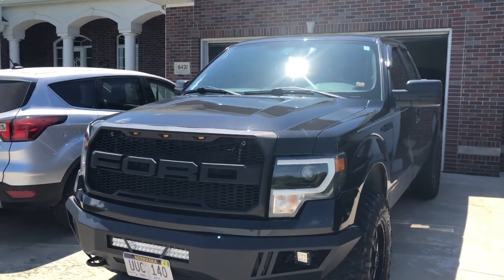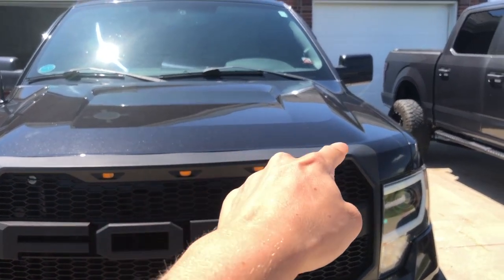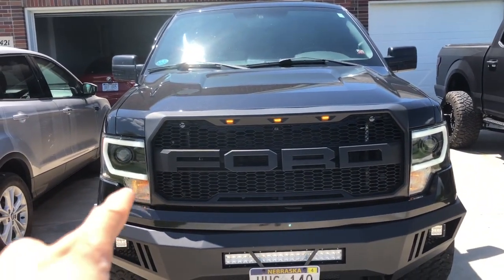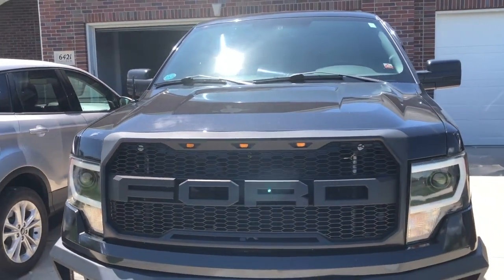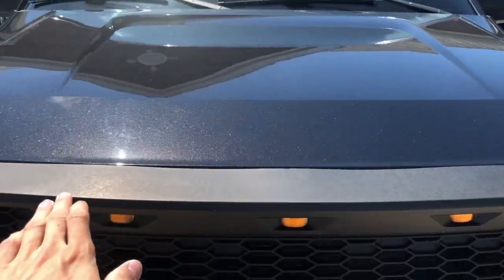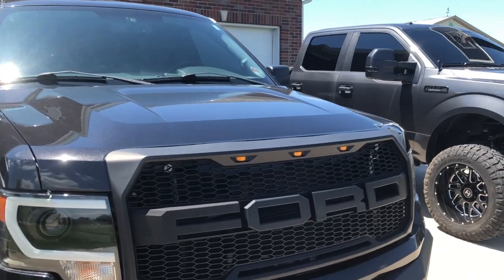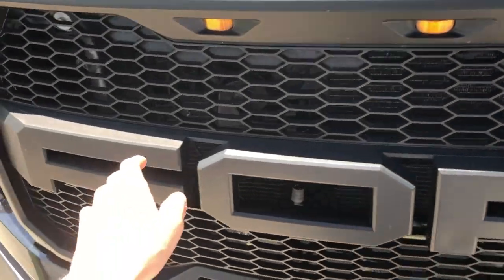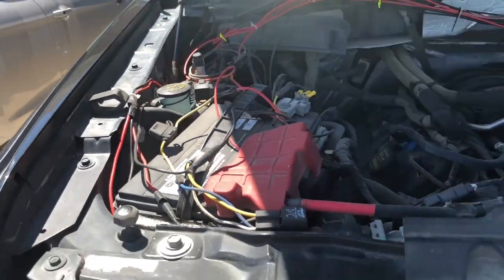Reviewing Ford Raptor Style Grille for a 09-14 F-150!!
Review and mini install over a Ford Raptor look a like grille for a 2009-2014 Ford F-150!

They no longer make the exact grille I bought, so here is a link to one that should be very similar!

Link to grille: